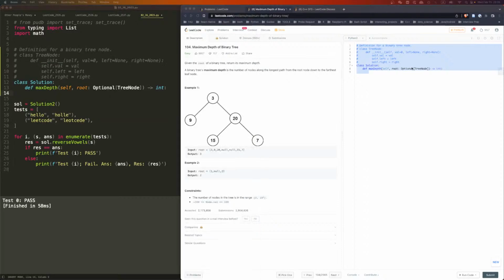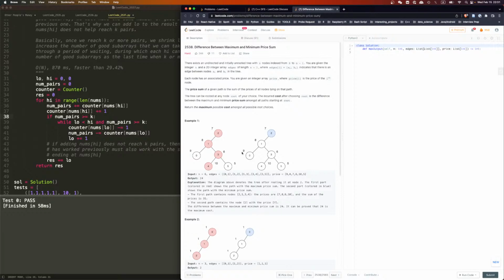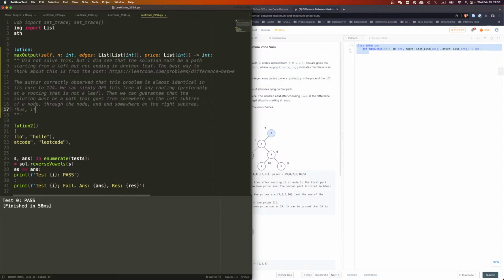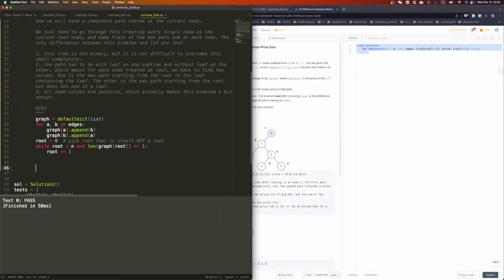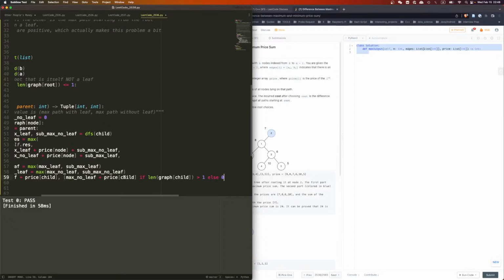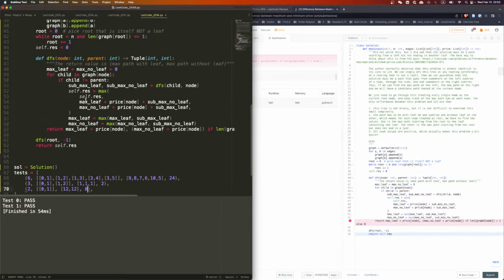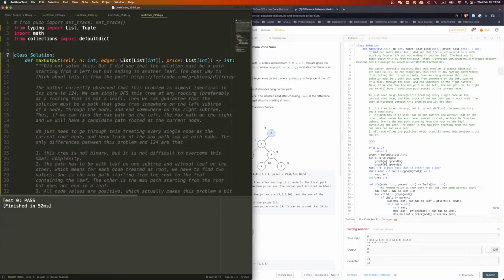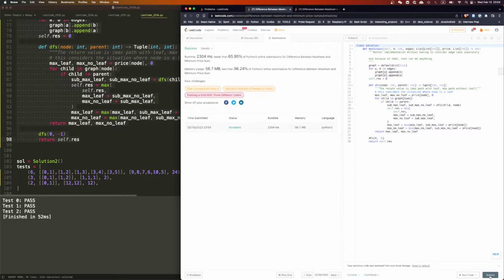2023-02-16 LeetCode 104 & 2538 (Fallo)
La solución en el foro para 2538 es muy muy ingenio. Es parecido con 124. Es extraño que podía resolver 124 muchos veces, pero me costó muchísimo conseguir la respuesta para 2538.